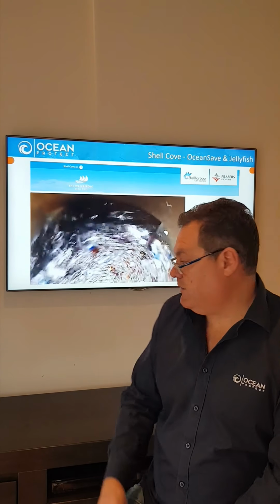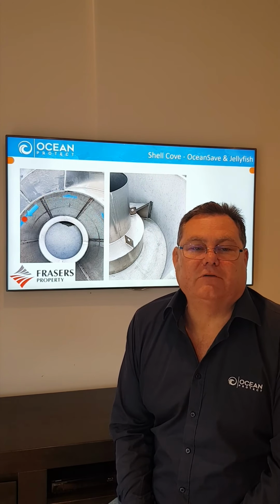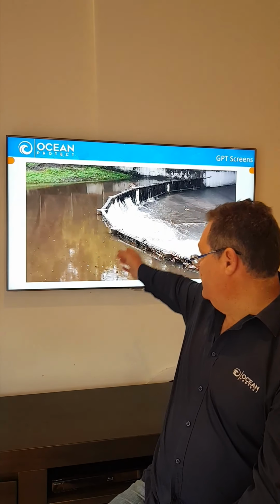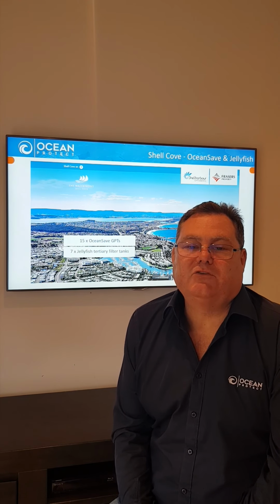FAQs - OceanSave GPT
Ocean Protect's Specification Engineer Daniel Page answers questions about OceanSave GPT.
What is indirect screening technology? Why is the OceanSave GPT different to other GPTs?